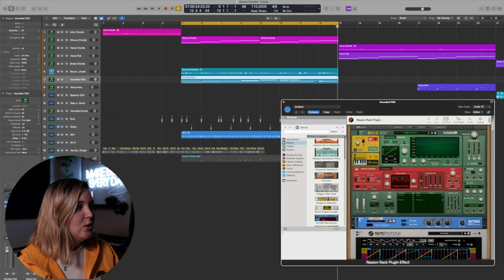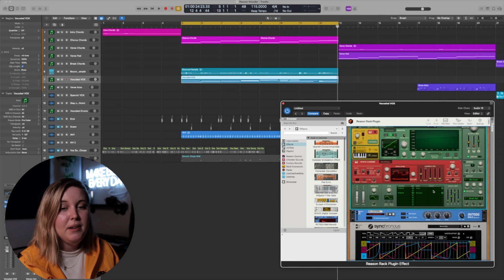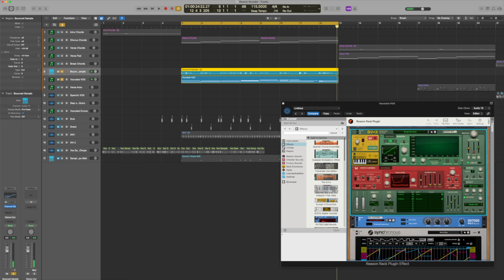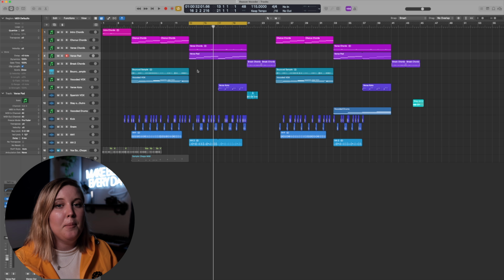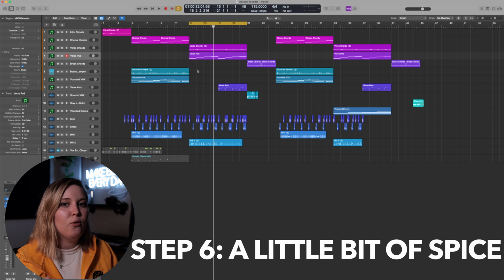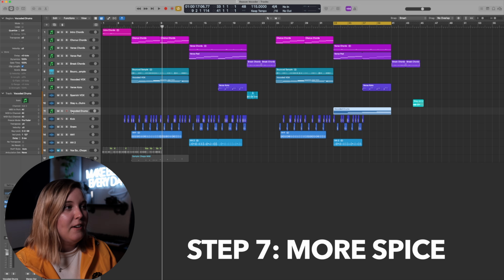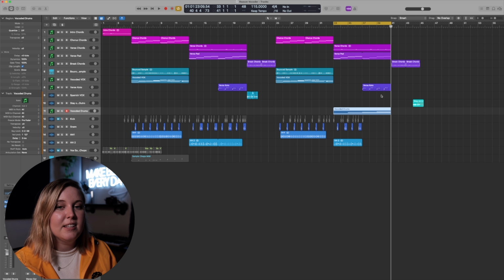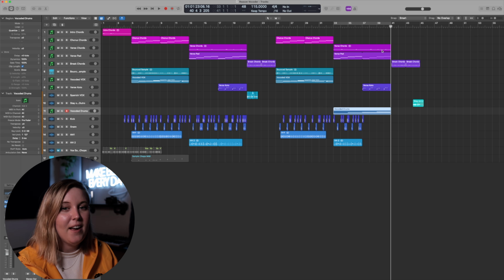How to Make A Chill Ambient Type Beat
In this video I will breakdown how to make a chill ambient type beat using Reason Studios new vocoder, BVX.

Chapters
Intro - 00:00
Chords - 00:37
Drums - 00:57
Sample Chops - 01:15
Play Sample - 01:51
Add FX - 03:00
B Section - 04:26
Extra Percussion - 05:30
Full Beat - 06:19
Outro - 07:53

Be sure to check out @Reason Studios video where myself, LNA Does Audio Stuff, Jordan Atkins-Loria, and LYRE Music to see how we were given these samples and to see everyones final song